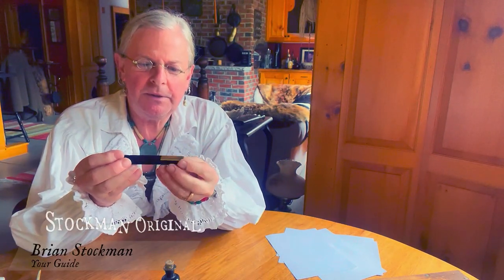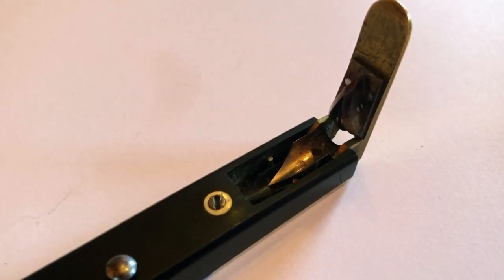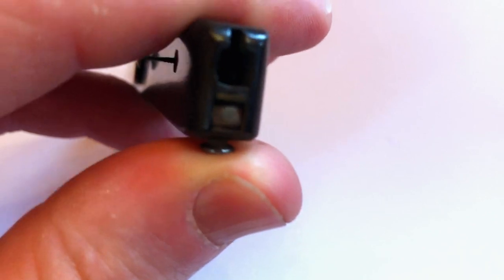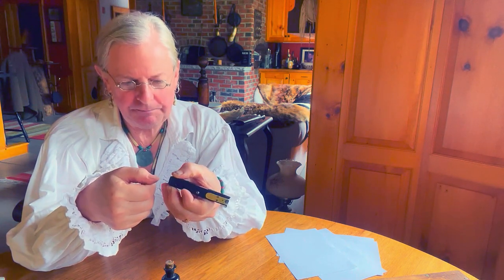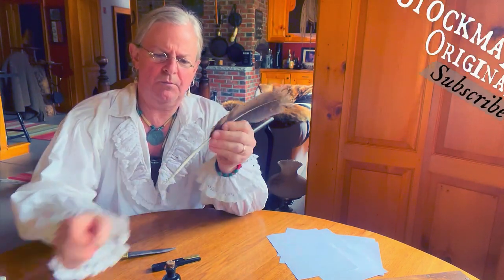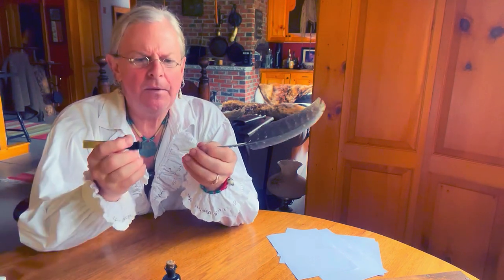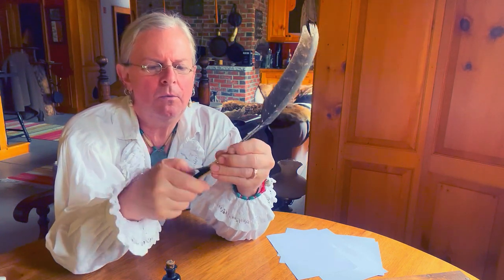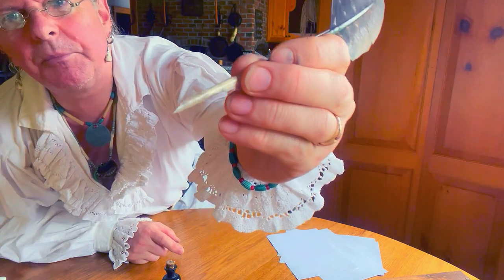Antique Tool Review: Quill Pen Cutter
This antique quill pen cutter, or trimmer, works perfectly. Brian just had to figure out what it was. It was a bit of a mystery at first, you see. It's always inspiring when you find an old tool, the purpose of which you don't quite know at first. Someone designed this tool, made it to work. And it does work.